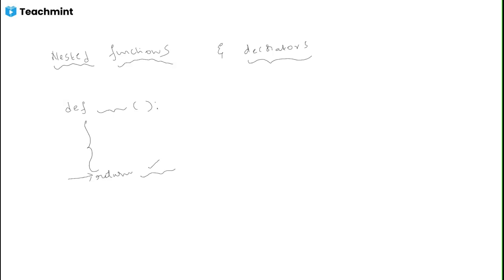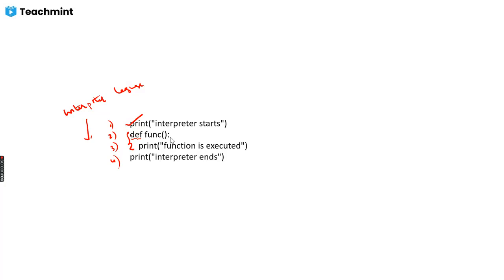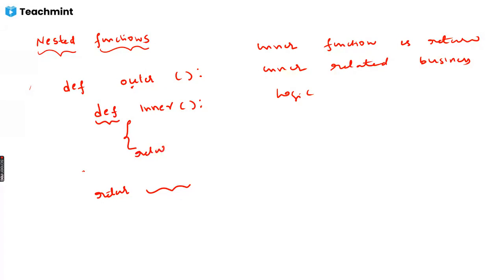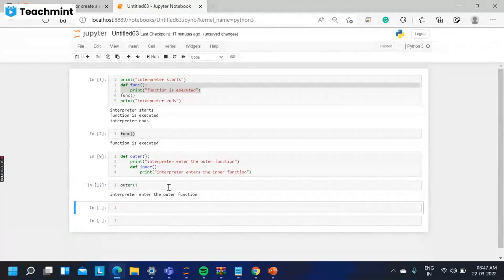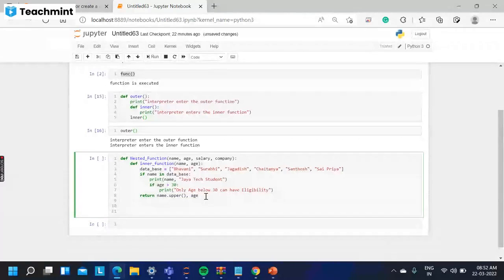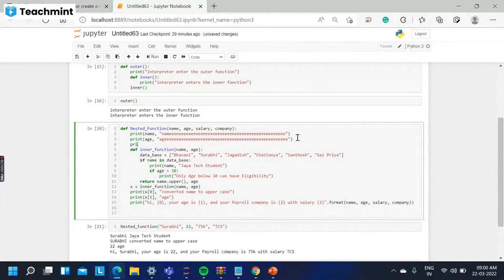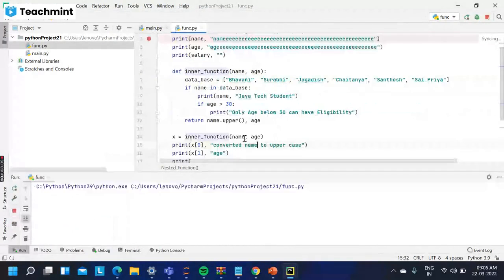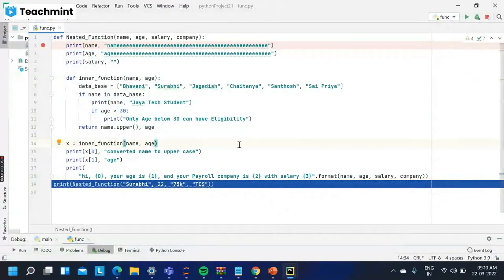Python Nested Functions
Nested (or inner, nested) functions are functions that we define inside other functions to directly access the variables and names defined in the enclosing function. Nested functions have many uses, primarily for creating closures and decorators.